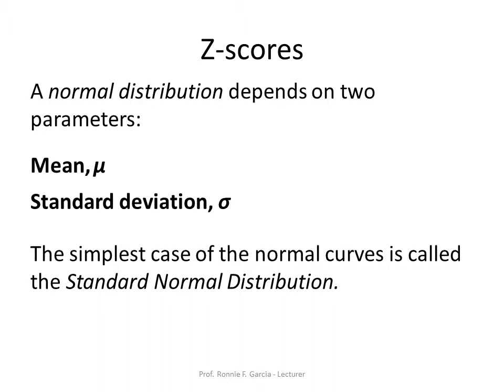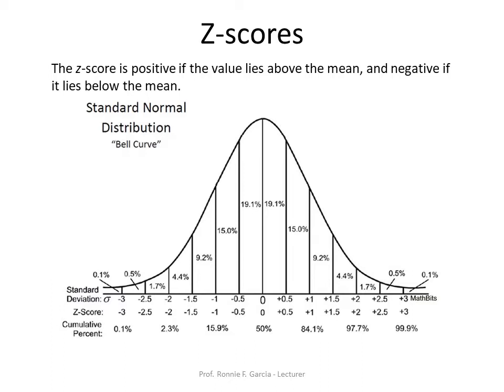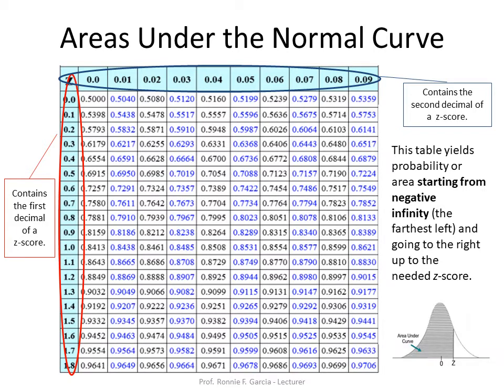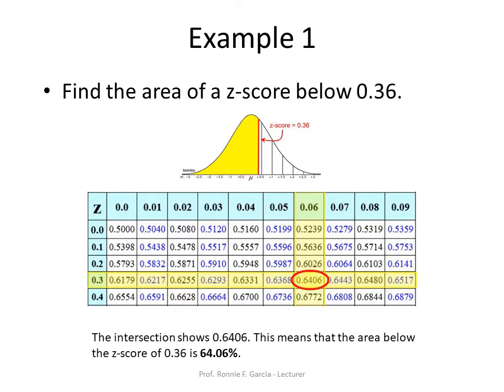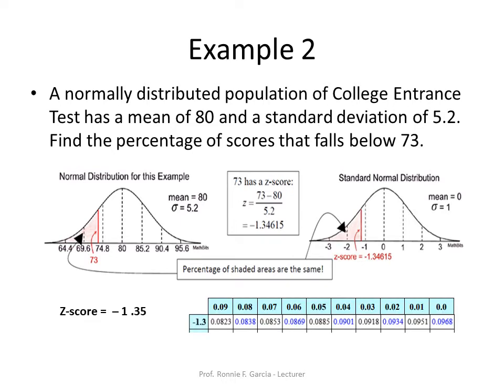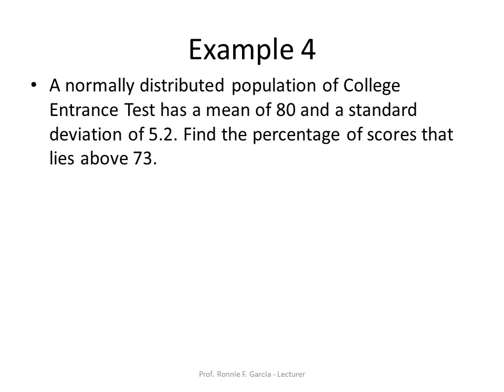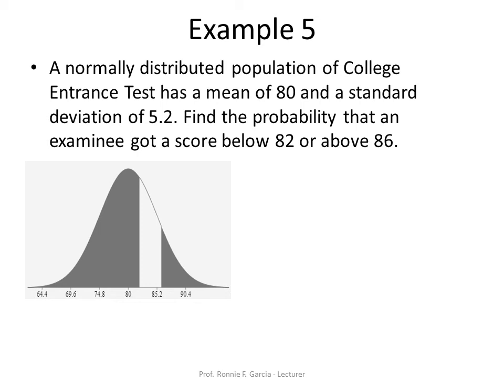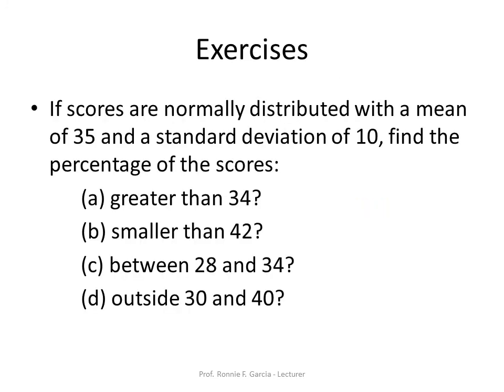Areas Under a Normal Curve Video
Area Under a Normal Curve